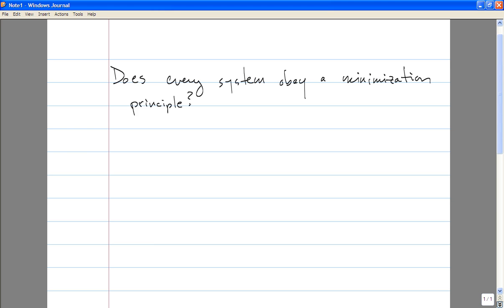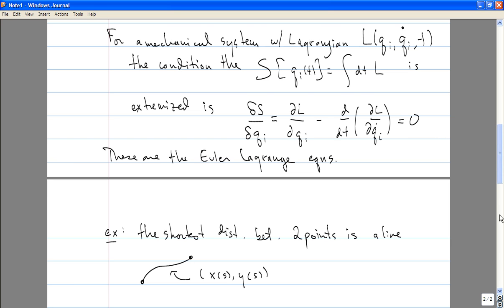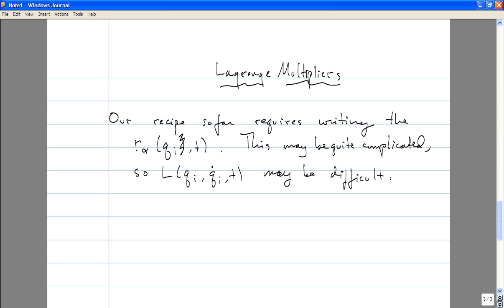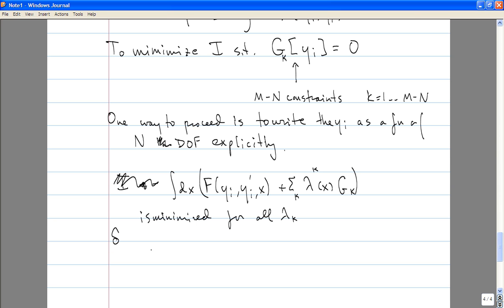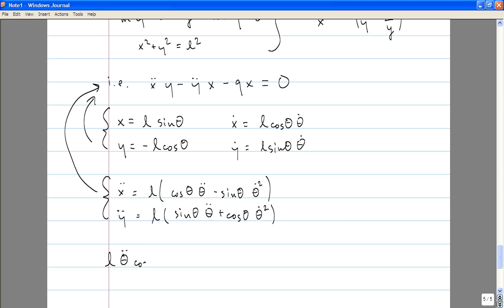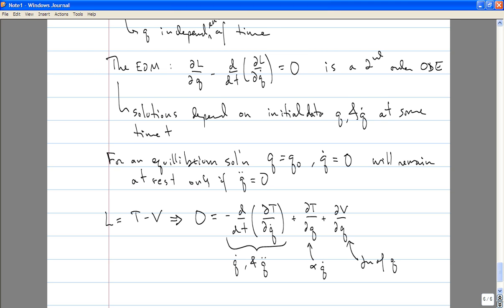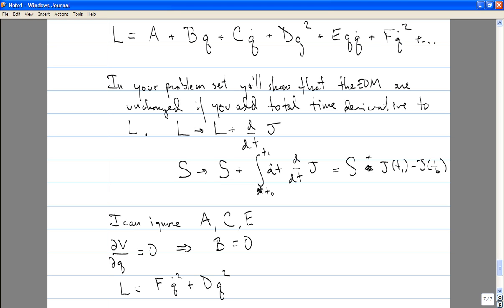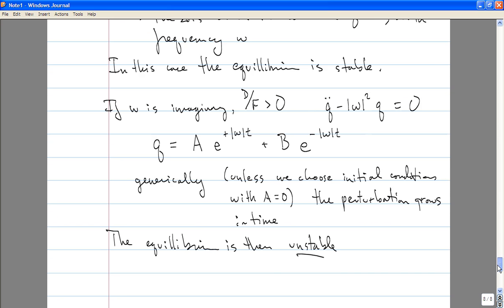Classical Mechanics, Lecture 4: Lagrange Multipliers. Near Equilibrium Dynamics. Oscillators.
Lecture 4 of my Classical Mechanics course at McGill University, Winter 2010. Lagrange Multipliers. Near Equilibrium Dynamics. Oscillators.